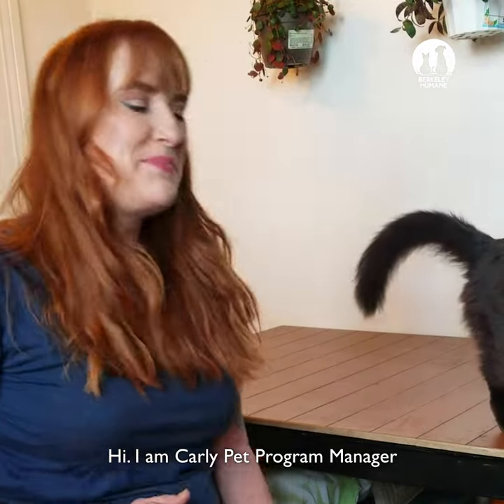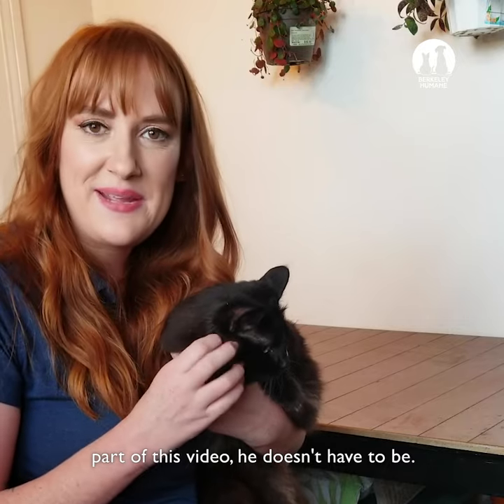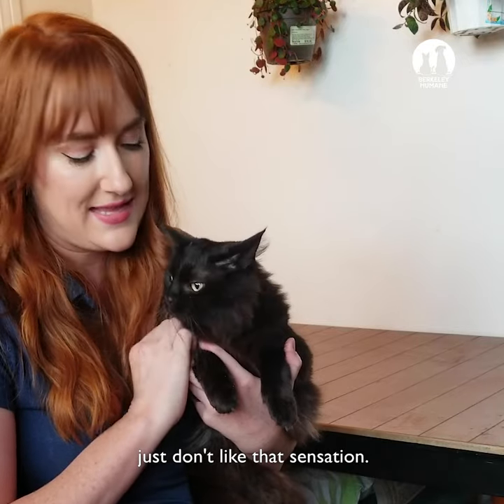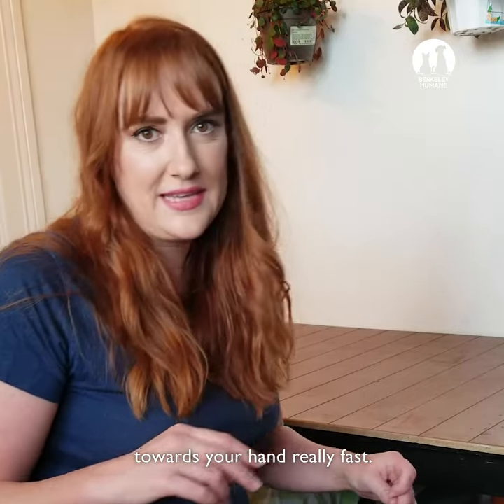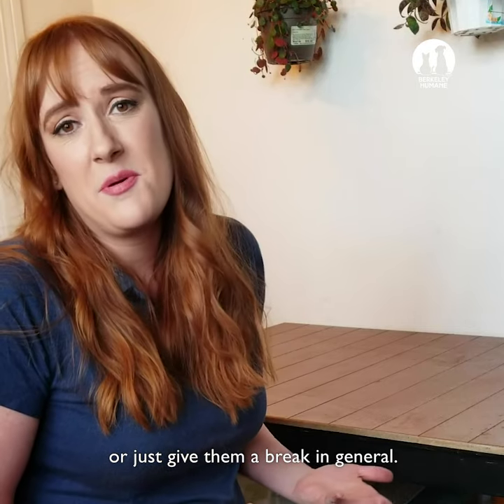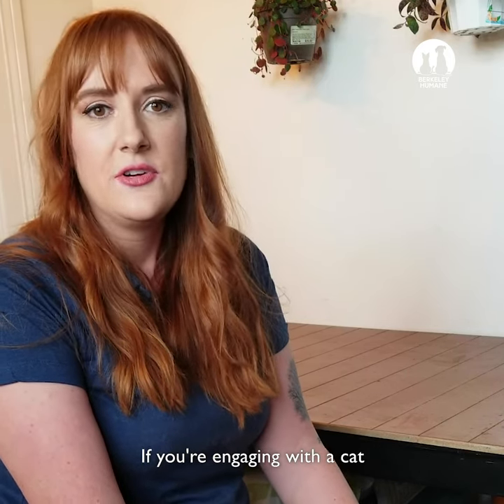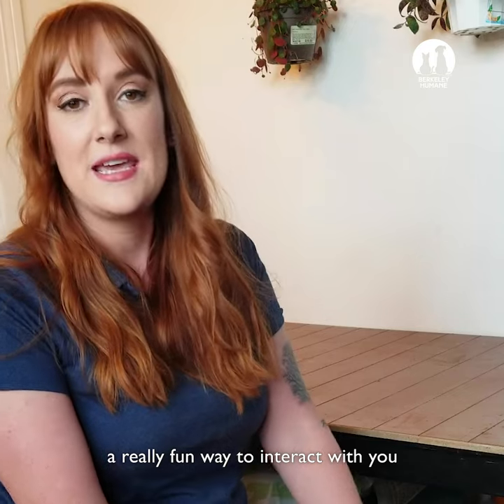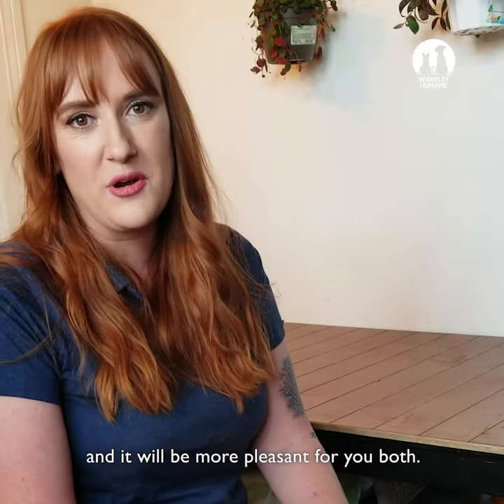Training Tips: How to Pet and Handle a Cat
Carly, Pet Program Manager at Berkeley Humane and her cat Rozzie demonstrate how to pet and handle a cat in a way that is enjoyable for everyone.